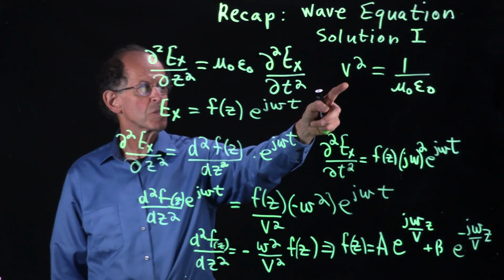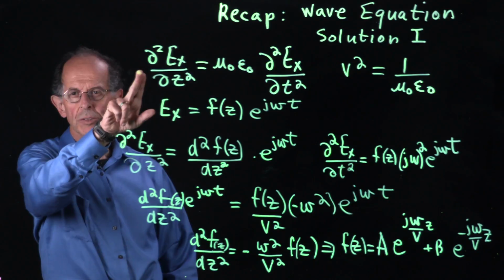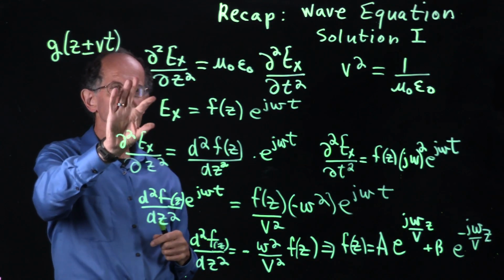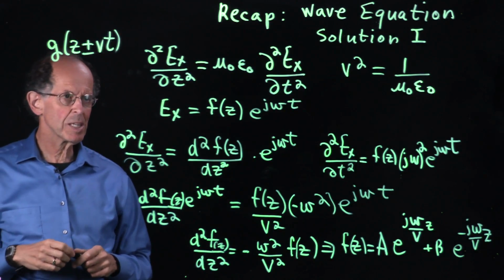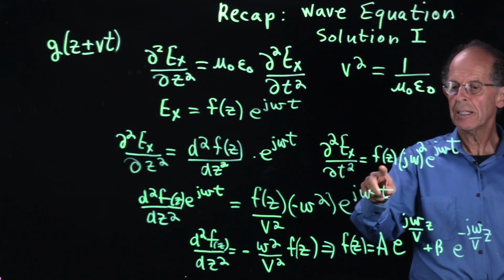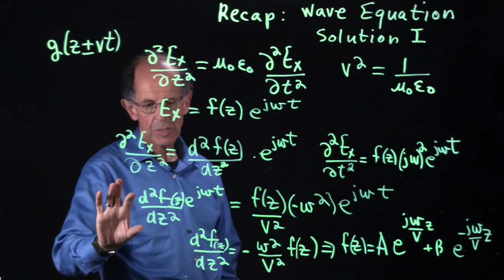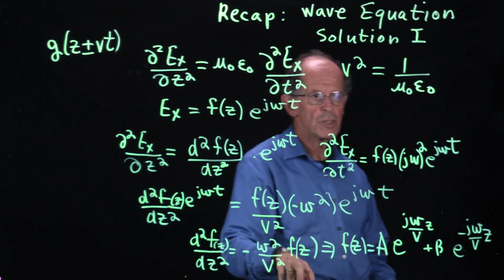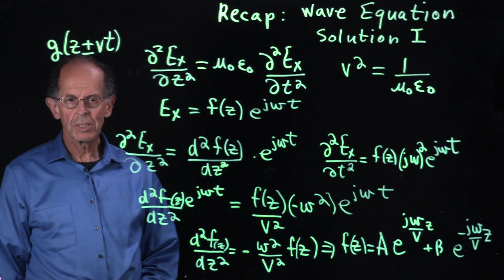Sept26 RECAP WaveEquationSolution1